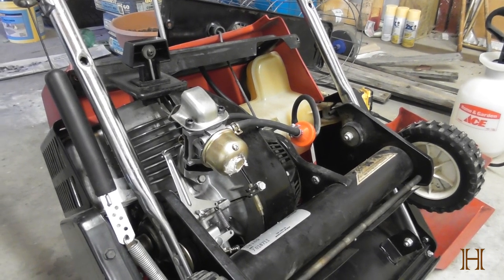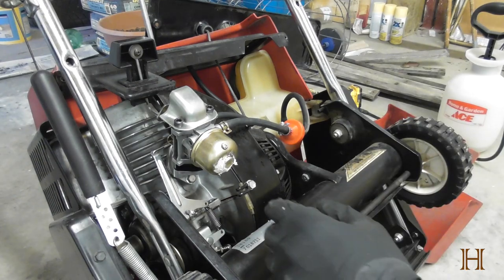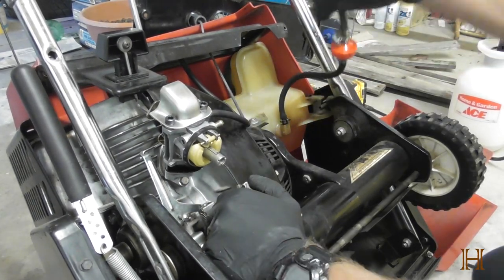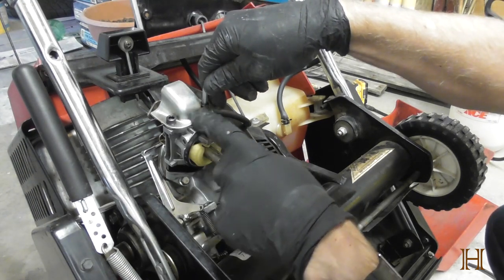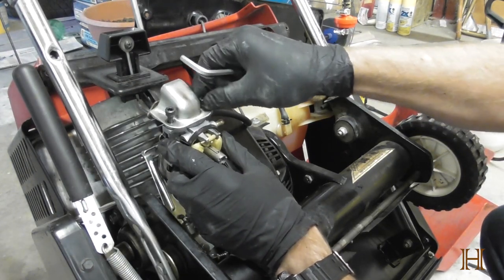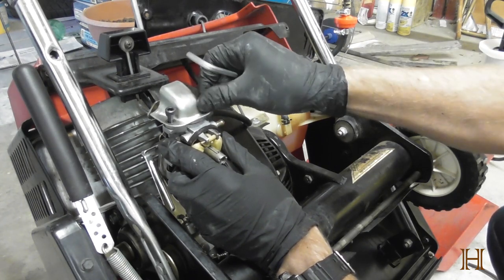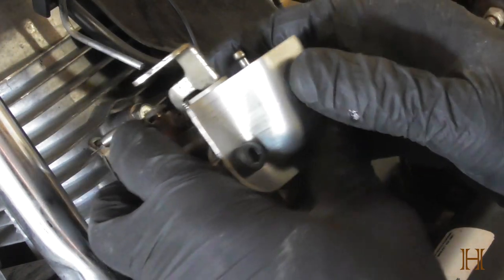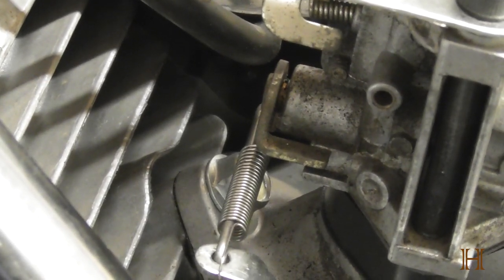Changing Toro CCR 2000 Carburetor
In this video we'll be looking out how to change a 2 Stroke Carburetor for a Toro CCR 2000 Snow blower.